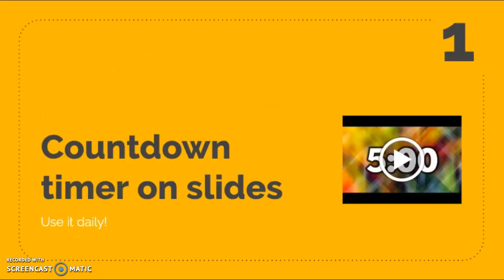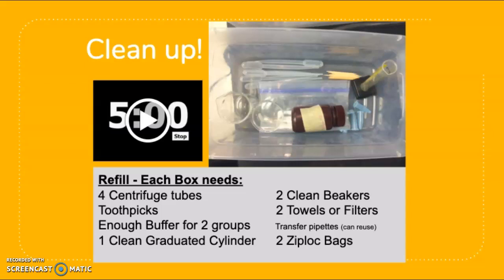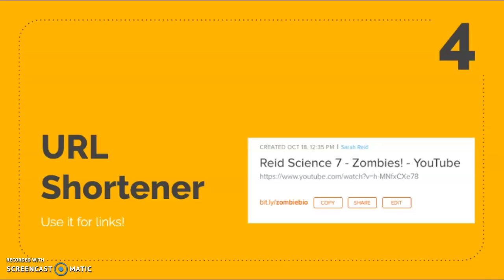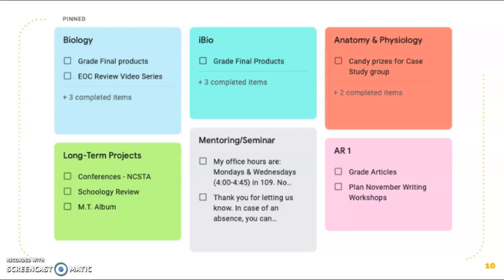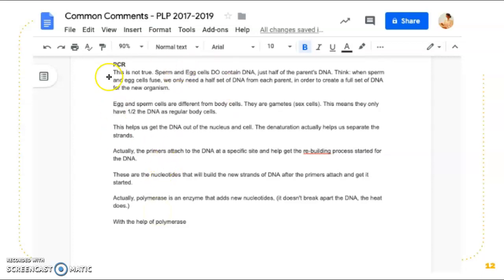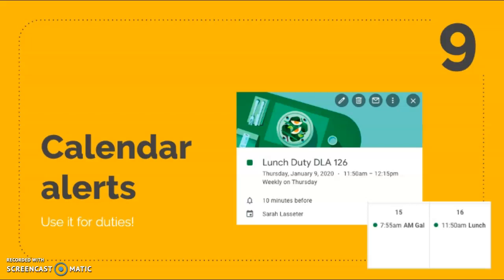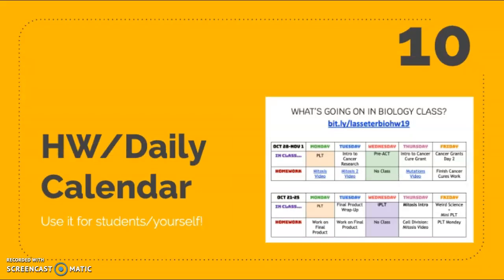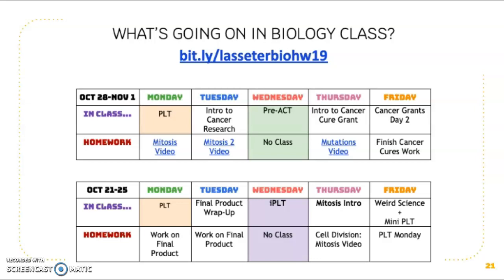Top 10 time-saving teacher tech tips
1. Countdown timer on slides
2. Picture for clean up procedures/Lab finish
5. Templates for quick email responses, Common comments
6. Bit.ly - URL Shortener - Bit.ly
9. Set calendar notifications for duties
10. Homework & Labs - Daily Calendar